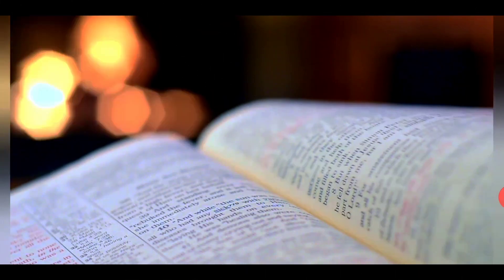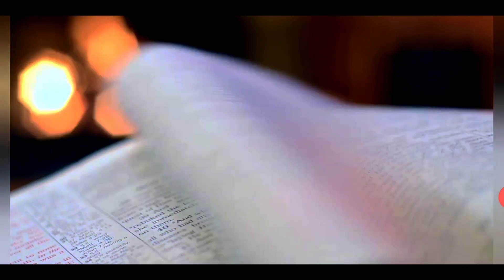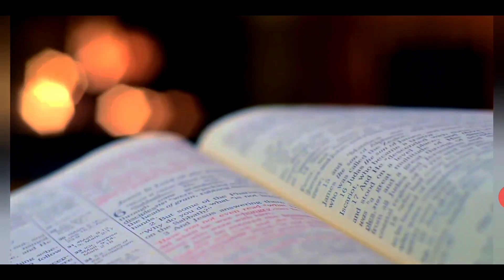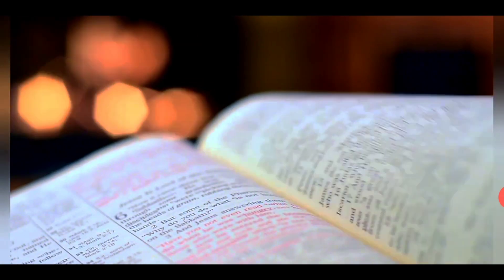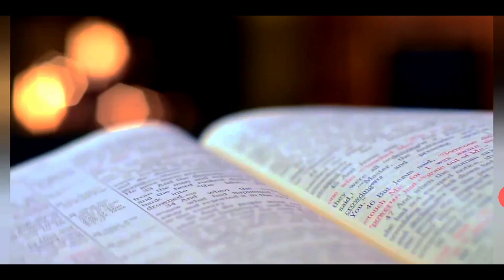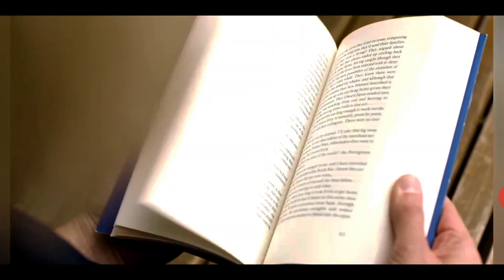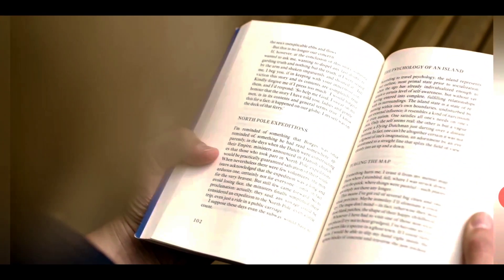😥POSTPONE NEET 2020 NEWS FAKE MOTIVATION🔴⭕🔴⭕🔴⭕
Neet exam Postpone
jee mains Postpone
NTA cancelled jee mains
jeeMains new Exam Date
nta new Exam Date
CBSE new Exam Date
neet cutoff
neet MBBS/BDS/BAMS/BUMS
neet preparation
neet motivational video
neet exam
neet exam letest news
neet ki teyari kese kre
neet PG
neet 2020 PG Counselling
neet PG Counselling Postponed
neet2020 PG Counselling Postponed
neet 2020 PG Counselling date
nta letest news today
nta letest updates about NEET Exam
nta letest updates Neet 2020
nta news
NTA Postponed Neet exam 2020 ?
will be Postpone Neet 2020 ?
biology most important Question's for NEET Exam
chemistry most important Question's for NEET Exam
physics Most important Question's for NEET Exam
neet letest news
today Neet news
today NTA News
today news
neet2020 cancel
neet2020 exam cancelled
neet 2020 official news
NEET Exam 2020 Admit Card

CBSC change exam date, CBSC new Exam Date, CBSC , CBSC change exam date why ? CBSC exam 2020
HOW MUCH MARKS FOR GOVT. MBBS/BDS/BAMS/BUMS/BUMS ||
NEET 2020 Minimum Marks for Government Medical College's !
top mbbs college in India, top BDS college in India, top MBBS private college in India, top BAMS college in India, Best MBBS/BDS/BAMS/BUMS/BHMS college in India, Govt mbbs college in India, low fees private medical college in India, Neet news, study plus, how to best preparation for Neet exam, India's Top medical college, India's largest Neet preparation institute, what is Neet exam ?, नीट क्या है ? neet motivational speech, NEET motivational video,NEET 2020 Minimum Marks for Government Medical College's !
NTA NEET 2020 latest news: NEET 2020 Exam which has been already postponed. Students, we all have a question in mind when is neet 2020 expected? The exam that was to be held on 3rd May 2020 is now rescheduled. In this session Ashwani Tyagi Sir will talk about Neet 2020 postponed latest news and also clear to you that Neet New Exam Date. Watch this video to know all about the NEW NEET 2020 Exam Date updates by MHRD regarding NEET 2020. NTA NEET 2020 Latest News | NEET 2020 Exam Expected In JUNE? | NEET 2020 Exam Date |
when is neet 2020 expected? when is neet exam 2020? Did NEET cancel or Postponed? Latest News About NEET 2020 By NTA Neet 2020 postponed? NTA Latest Update about NEET Exam Date 2020